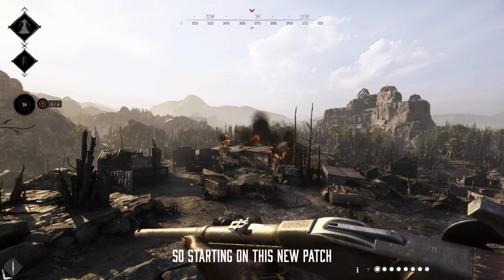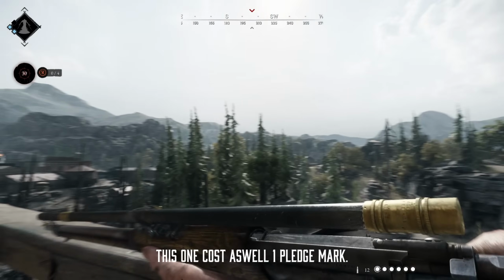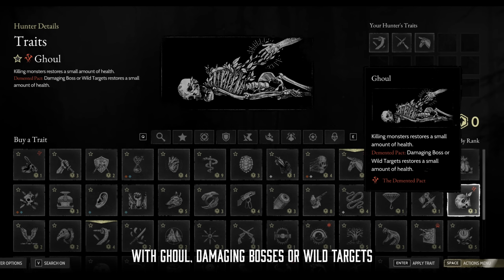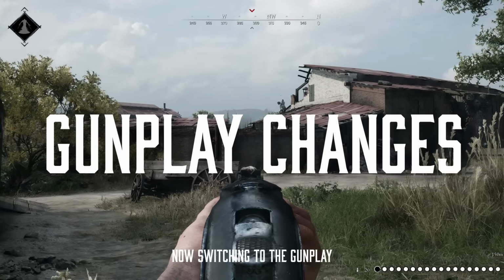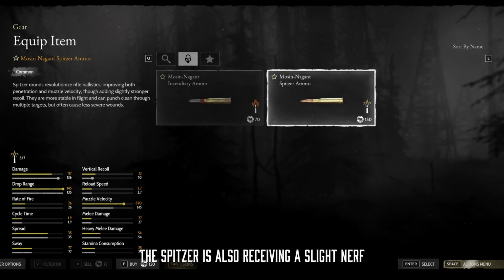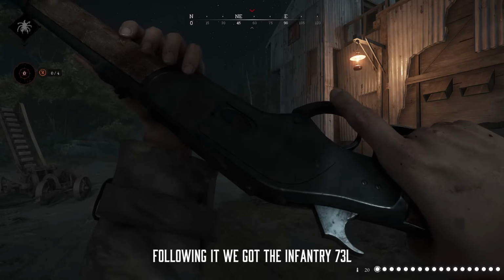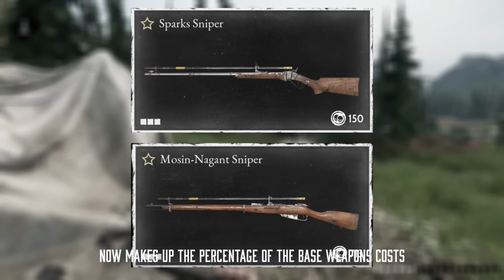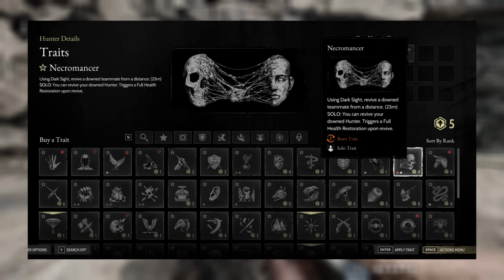Hunt 1896 Explained in 20 Minutes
Hunt is entering into a whole new era, let's take a look at every addition and change in the latest patch.

0:00 INTRO
2:13 TWITCH DROPS
2:34 NEW EVENT
6:39 NEW WILDTARGET HELLBORN
9:15 GUNPLAY CHANGES
14:16 NEW WEAPONS
16:50 META CHANGES
20:22 OUTRO